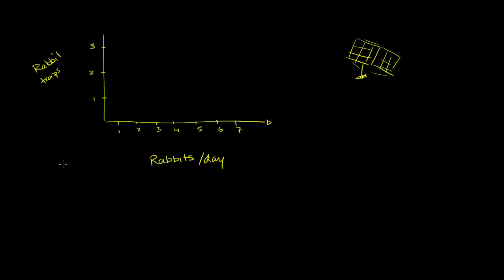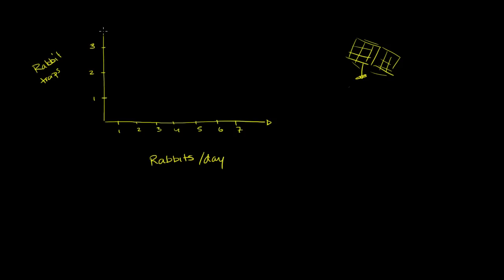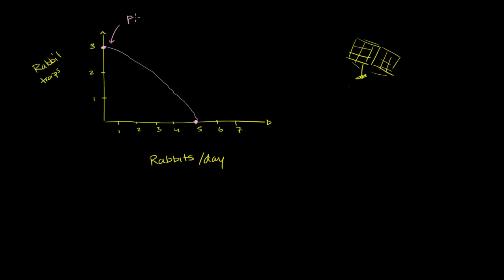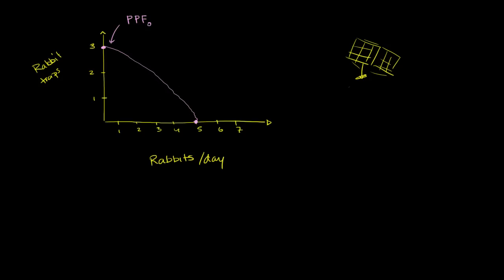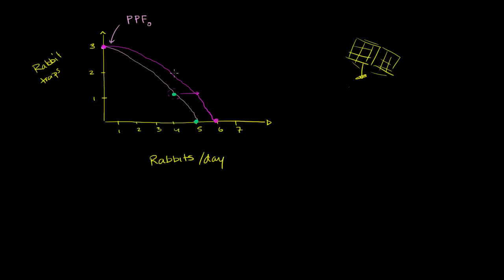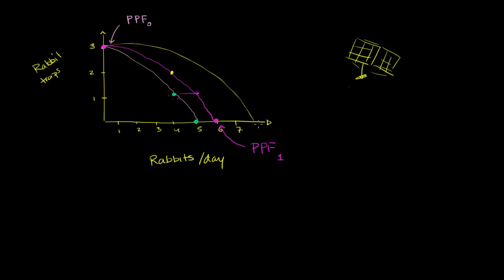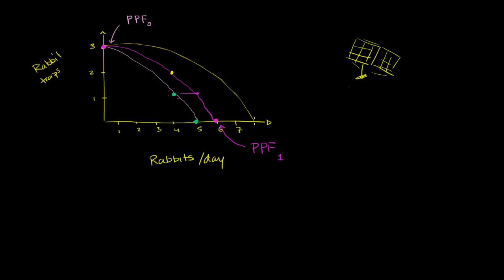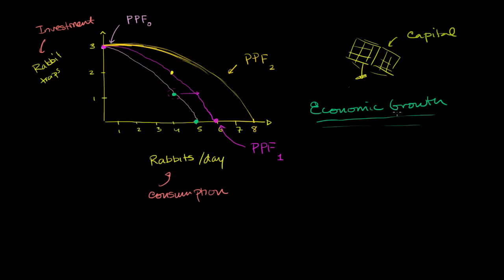Economic growth through investment | Microeconomics | Khan Academy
Courses on Khan Academy are always 100% free. Start practicing—and saving your progress—now

How investing for capital formation can expand the production possibilities frontier (PPF)